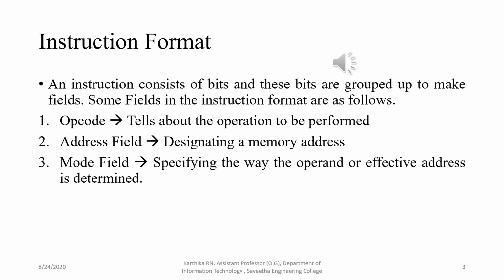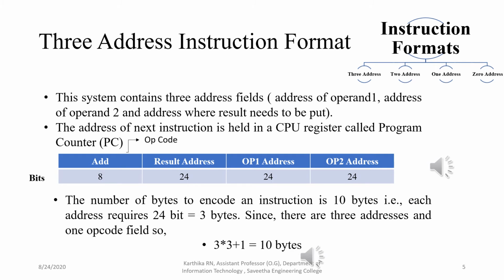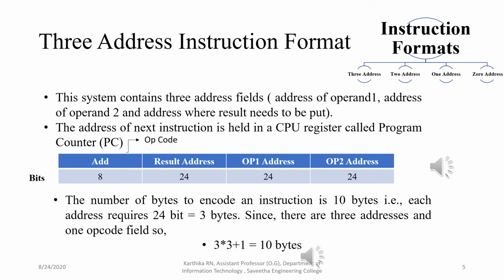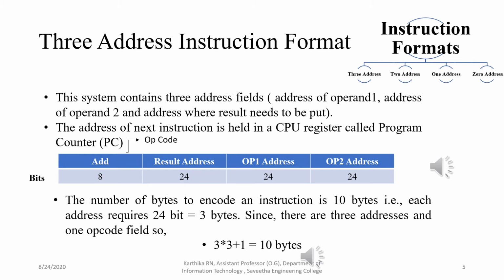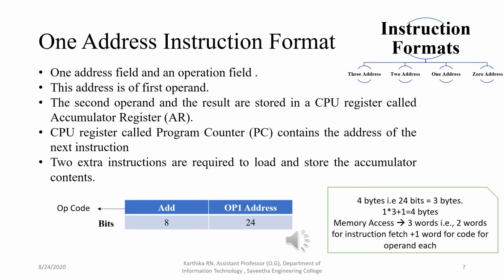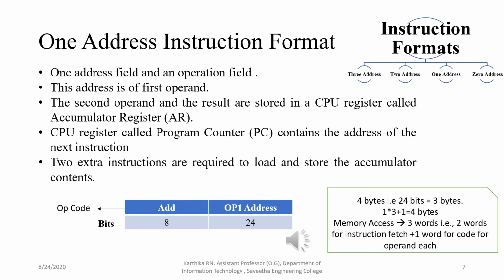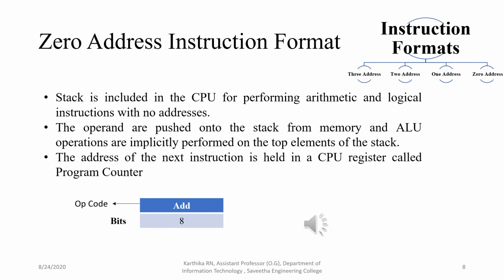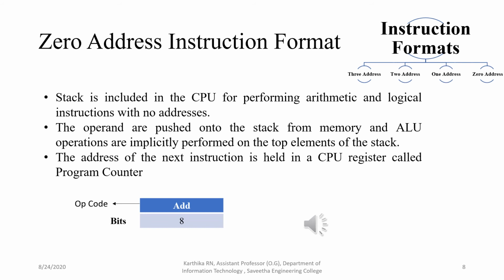19CS305 Computer Architecture Instruction Format Introduction